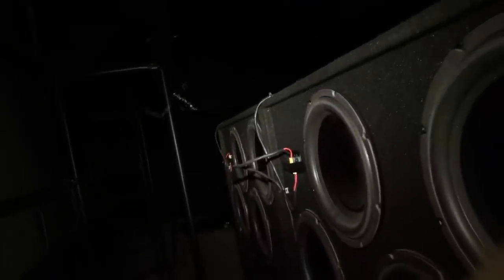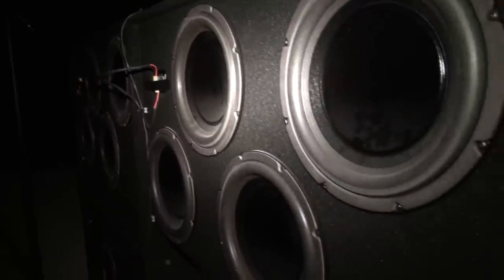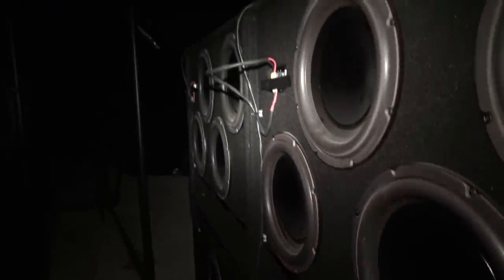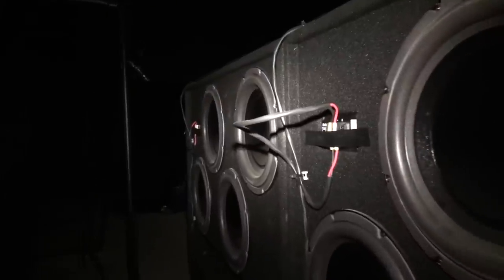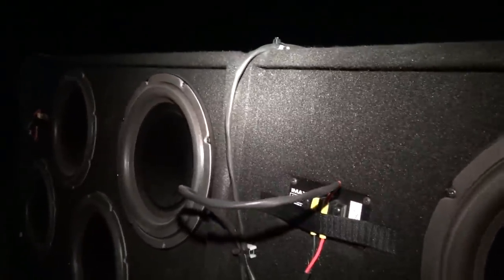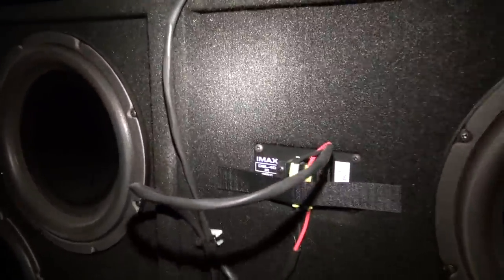IMAX Uncovered! Adam Rayner Gets Behind The Screen & Sees The BASS!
Always keen on extreme audio experiences, Adam Rayner gets up close and personal with the technology behind the Imax experience. The deepest and loudest sound systems in regular performance use in the world, with accurate tight bass down to 20Hz and Sound Pressure Levels of up to 118dB! The Imax cinema system self-monitors with acoustic analysis microphones and an opticial science grade camera to check that auditorium performance is maintained. If a woofer dies, the system turns up the bass to compensate and the computer orders a new part from Canada. It even allows for the changes in screen and speaker performance through time! Odeon Uxbridge means digital Imax awesome sound and perfection of 3D visuals, too.

Imax is not not just watts and loudness, it is sonic holography and uses a Voice Of God 'height' speaker too, encoded all the way from the movie's sound director who mixed for Imax.

Lastly but NOT leastly: An ENORMOUS apology to Imax for getting their very nationality WRONG on the video vocals. They are Canadians, like my aunties in Toronto, so vast sorries for calling you guys 'Americans'!